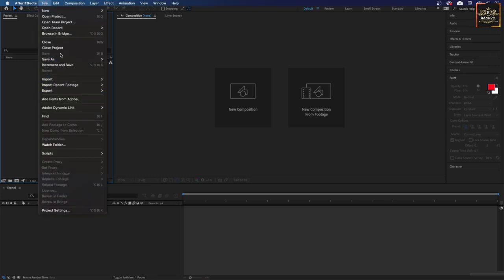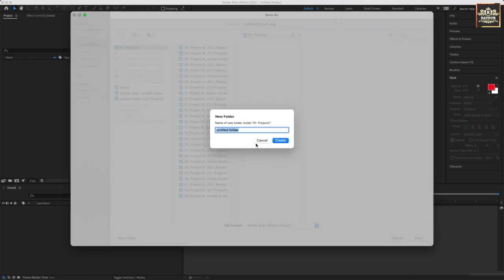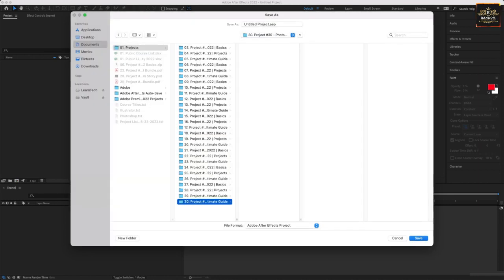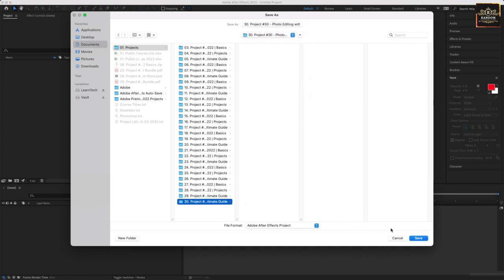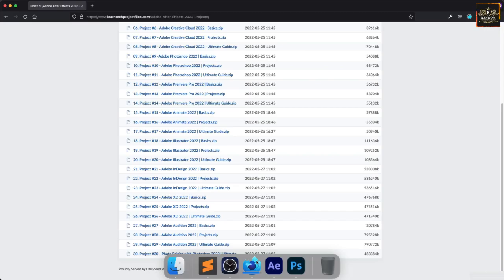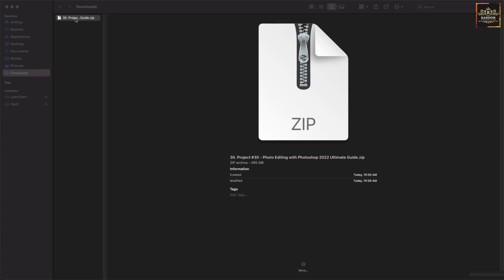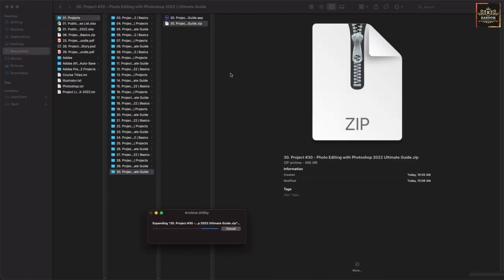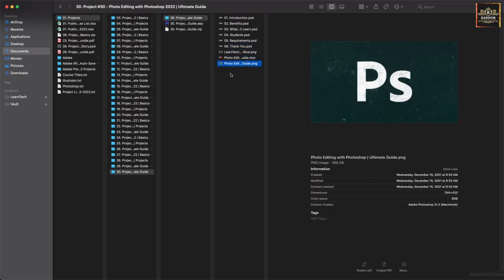AfterEffects with Adobe Photoshop | Project #30 |AfterEffects Ultimate Guide|197